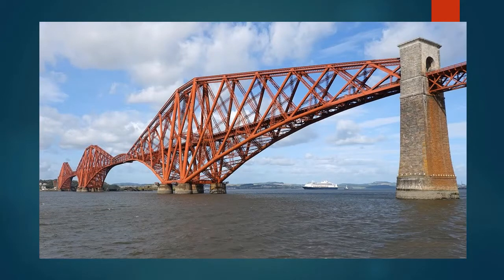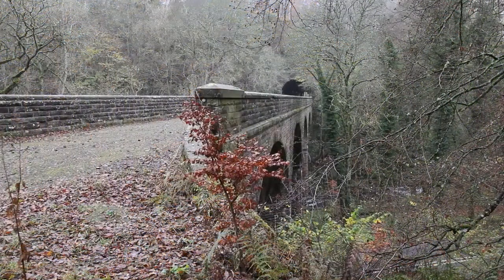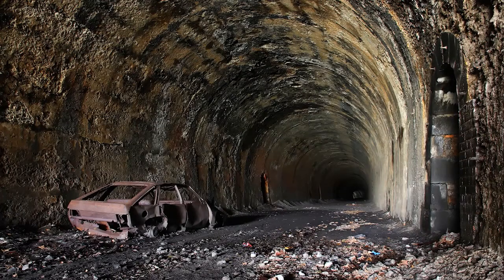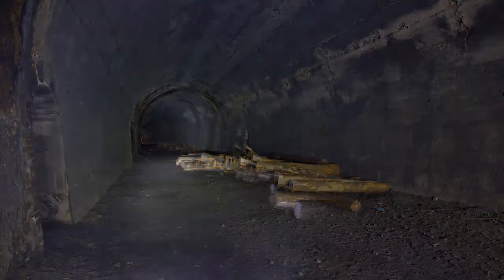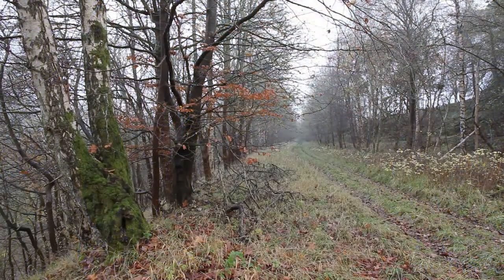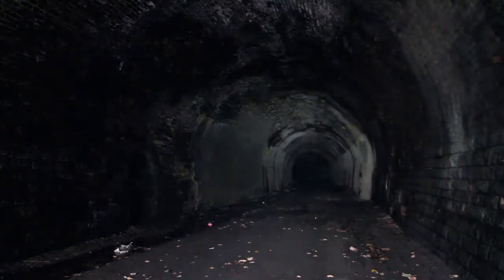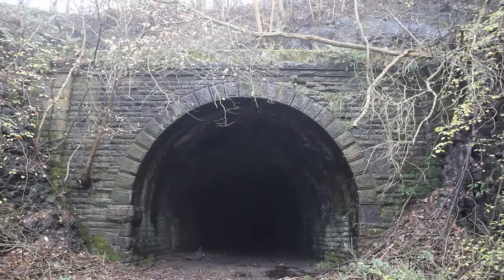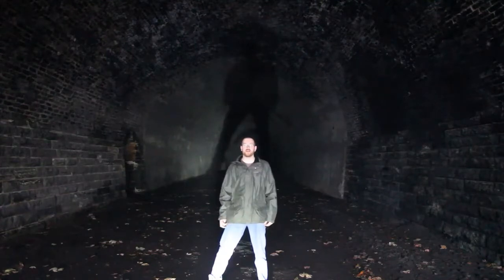Exploring Glenfarg Railway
Exploring why it was built, the major constructions involved and includes on the ground footage.